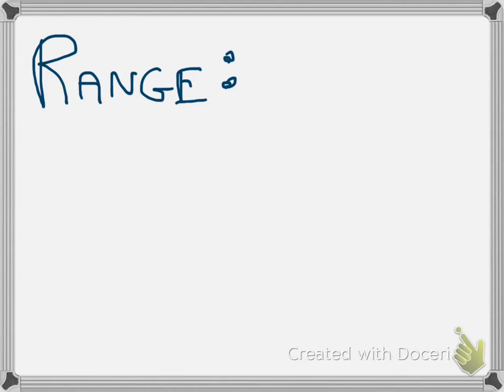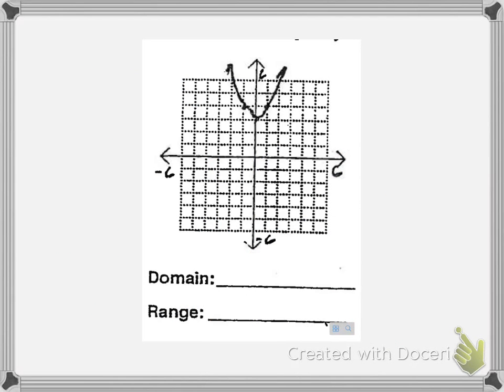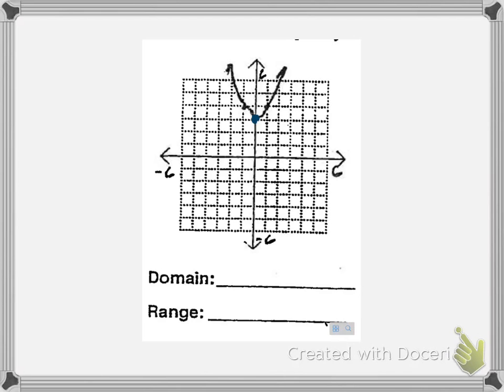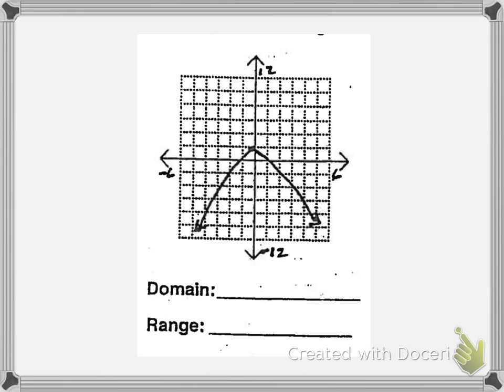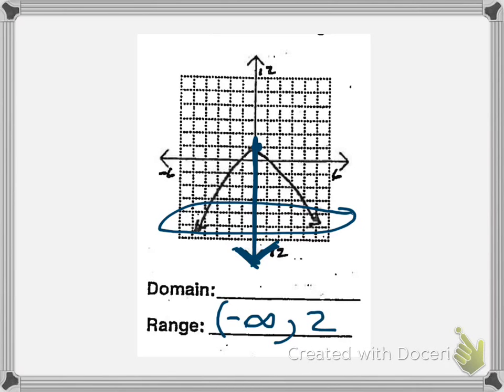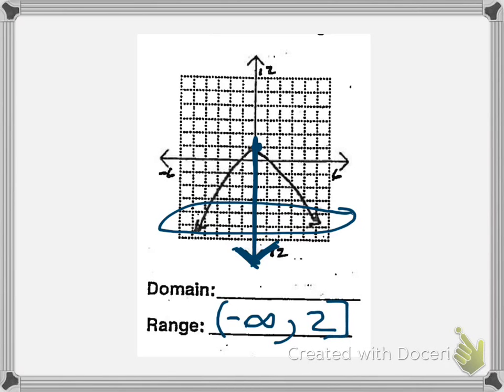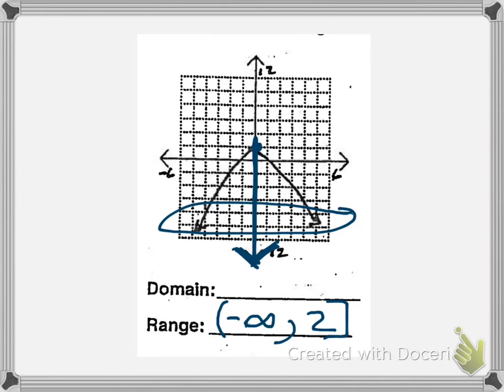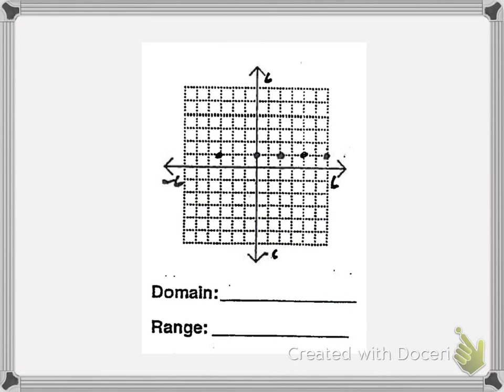Analyzing a Function: Range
This video shows how to find the range of a function when analyzing its graph. If you have questions, ask them in the comments, in Canvas, or in class.